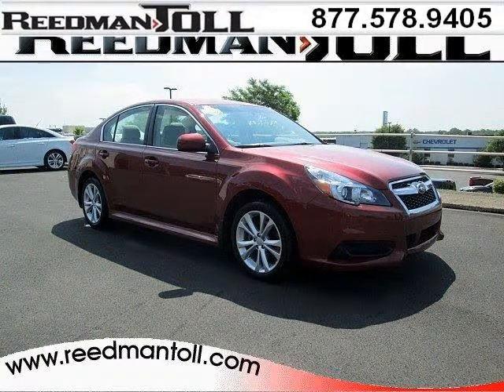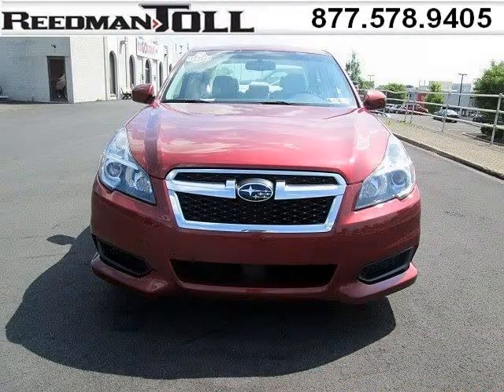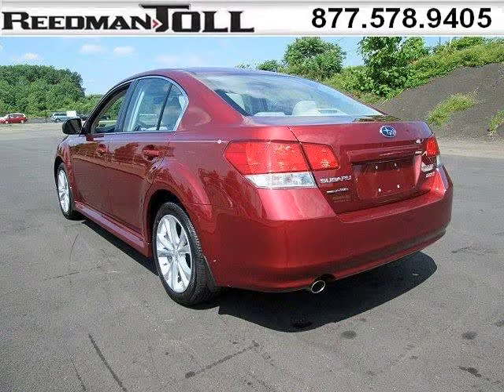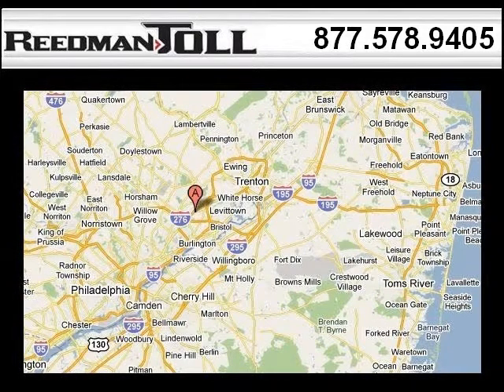Used 2013 Subaru Legacy Morrisville PA